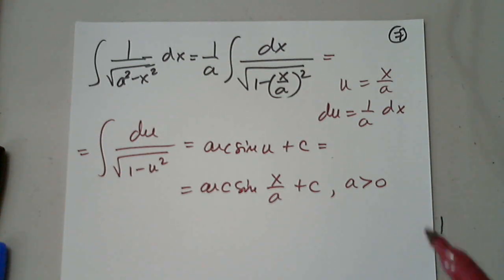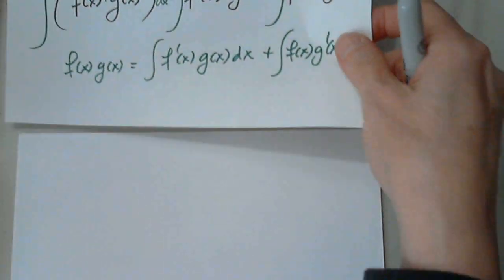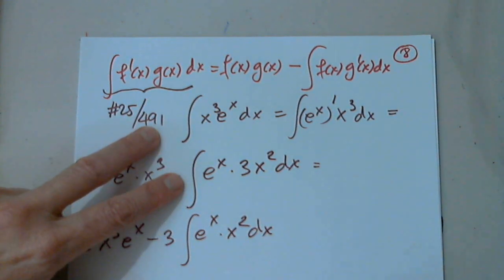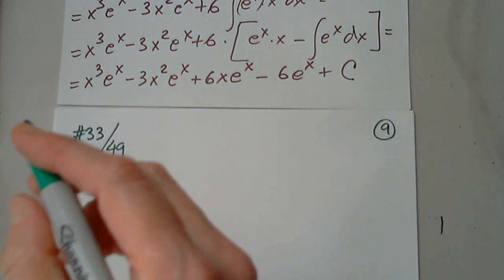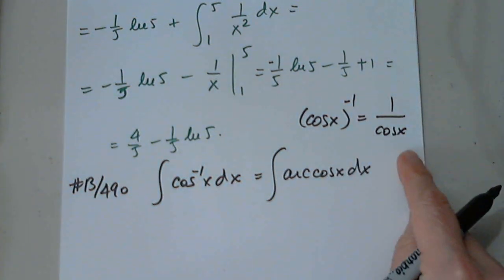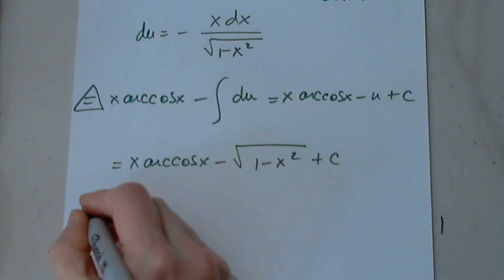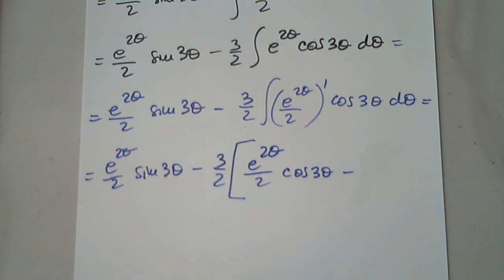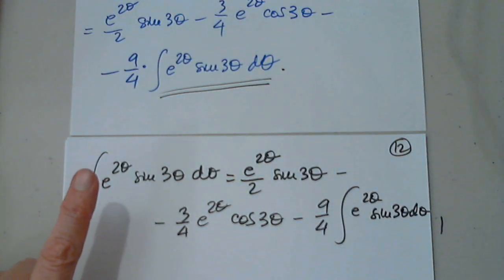MAT 192 7.1 PART 2